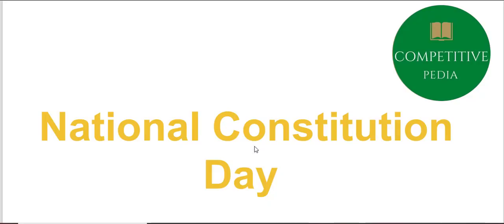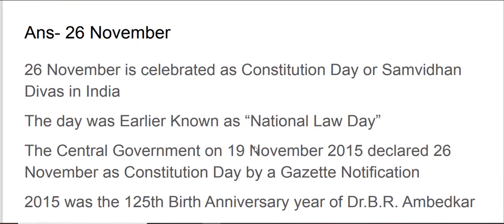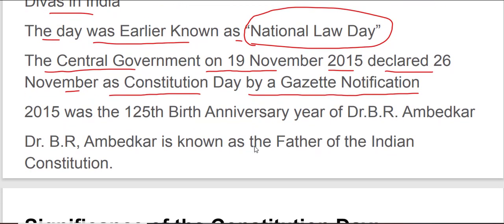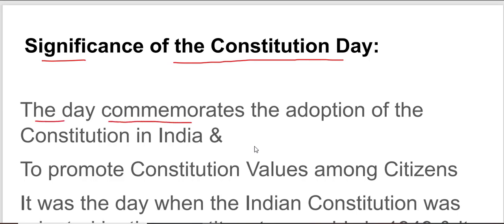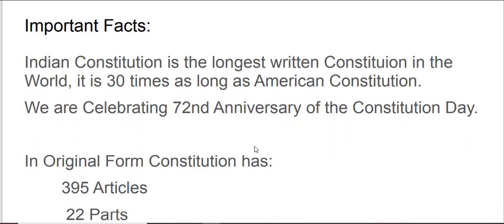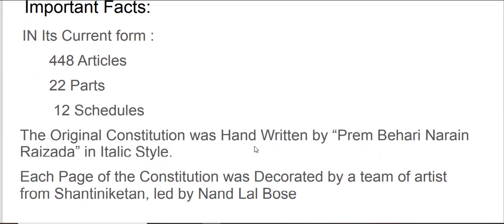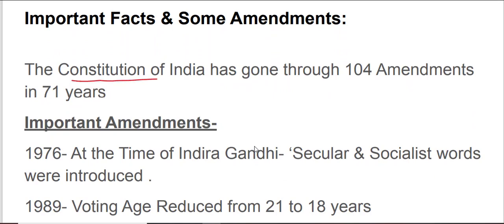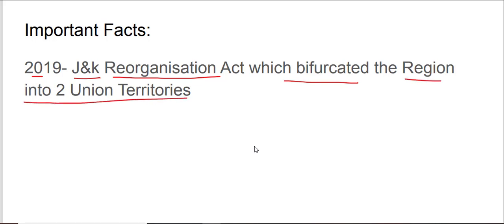National Constitution Day of India| संविधान दिवस why celebrated on 26th November?| Indian Polity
National  Constitution  Day of India| संविधान दिवस why celebrated on 26th November?| Indian Polity|  Current Affairs | News|

Contents of the Video:
1) MCQ
2) Discussion
3) Significance of Constitution Day
4)Important Facts
5) Some Important Amendments

Happy Learning!